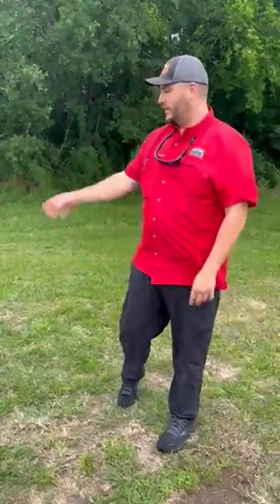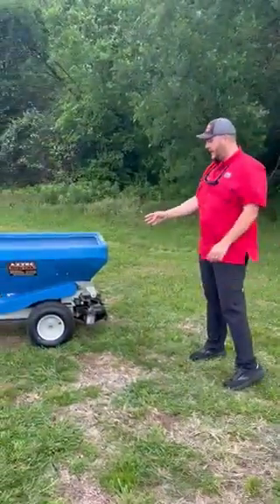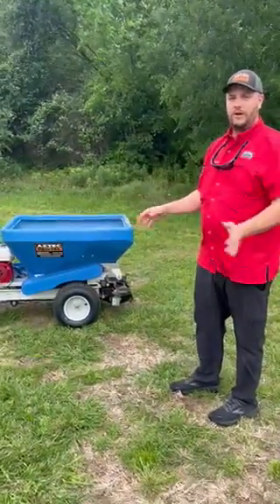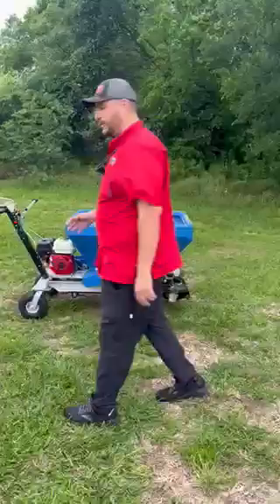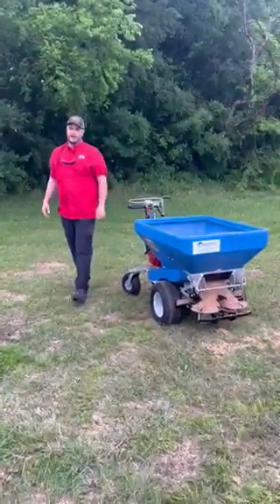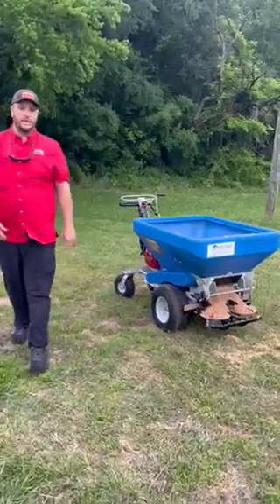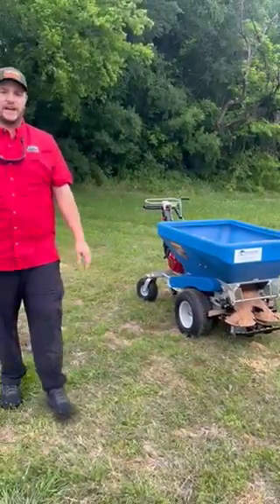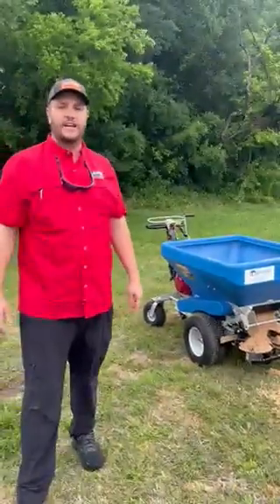Top Dresser for Rental or Purchase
The New Generation ECO 250 applicator was developed based on our own experience as lawn care professionals and also incorporates suggestions from our customers. This spreader integrates features normally found in much larger top dressers into our own proven design.
The ECO 250’s maneuverable four-wheel design provides better weight distribution and stability. This makes handling heavier products feasible without sacrificing maneuverability or ease of operation.
A wider base frame improves stability and accommodates a wide conveyor system for increased surface contact.
An extra differential support bracket has been added in order to handle greater weight.
All levers and handles have been re-positioned for ease of use and comfort.
Four tie-down points have been integrated into the new design.
A quick adjustment agitator belt tensioner system makes it easy to adapt on the go.
The larger frame gives the hopper a wider live bottom. This feature works together with its steep smooth sides and large rounded corners and edges to eliminate product bridging.
Additional information
Application Speed 9 cu. ft. per minute / 8 cu. yd. per hour
Application Width 4 to 18 feet
Application Thickness up to 1/4″
Materials All grades of sand, Calcined clay, Crumb rubber, Light soil mix, Lime, Most pelletized products, Pulverized soils, Sand, Screened compost, Screened loam, Unlimited blends of all products
Hopper Capacity 11.5 cu. ft. load
Adaptive Components Chain-Driven Agitator Kit, Long Agitator Kit
Axle Peerless
Broadcasting Drive Mechanism Dual Peerless gear boxes
Broadcasting Mechanism Dual reverse spin disks
Engine 5.5 HP Honda GX 160
Engine Warranty Honda engine international warranty
Ground Speed Up to 5 mph
Weight Distribution Design Four-wheel design
Empty Weight 320 lbs
Dimension (L/W/H) 78 x 34 x 40 in
Warranty One (1) year commercial use